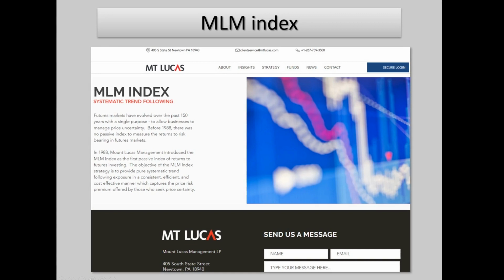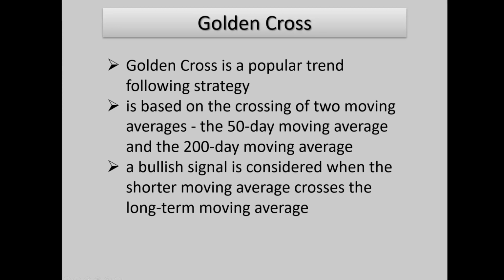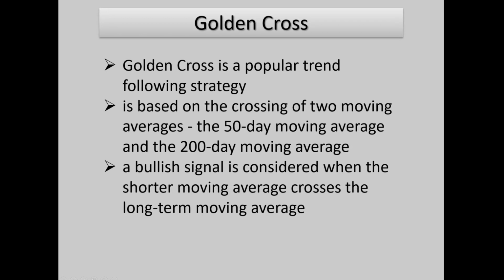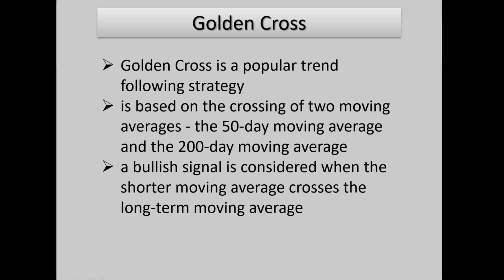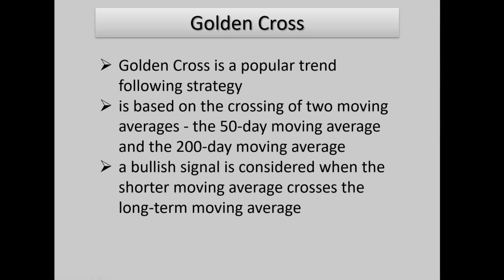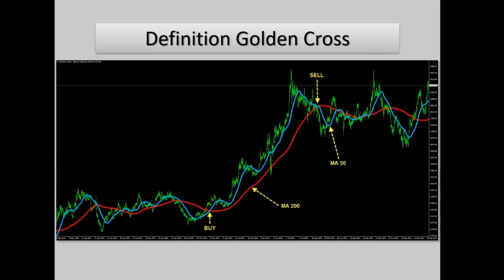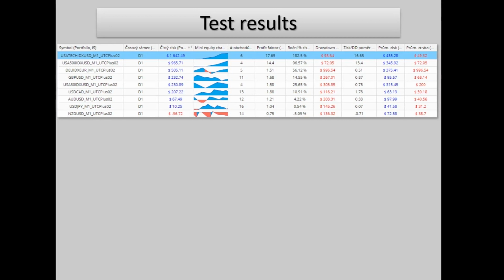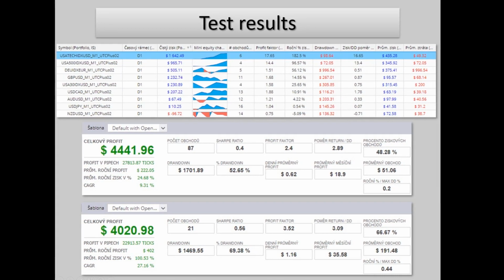The Golden Cross: Is It Worth the Hype?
Try the new stock market and forex trading strategy based on the Golden Cross signal! This simple but effective trading signal is based on a moving average and can be used in various MLM Index markets. Through backtesting, I have found that this strategy can deliver a bullish signal and help you achieve better investing results. Watch my video to learn more about this trending strategy and how to use it in practice.